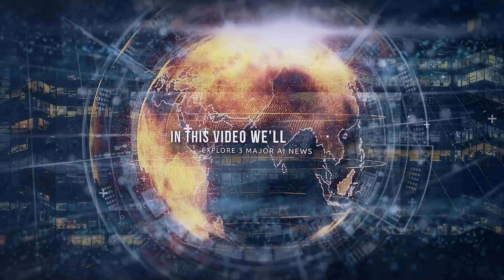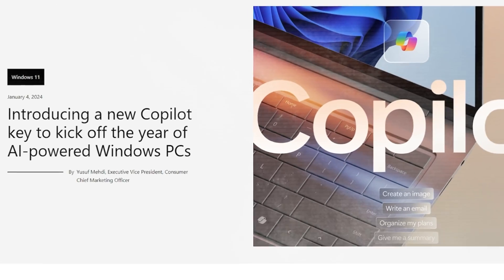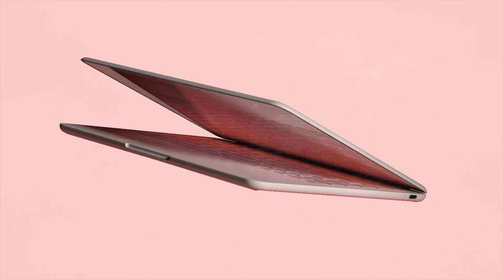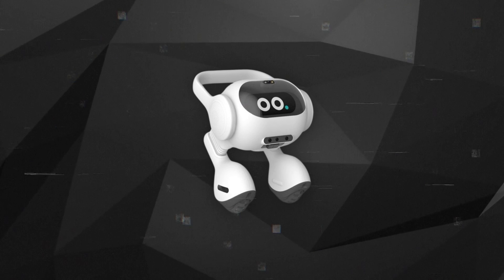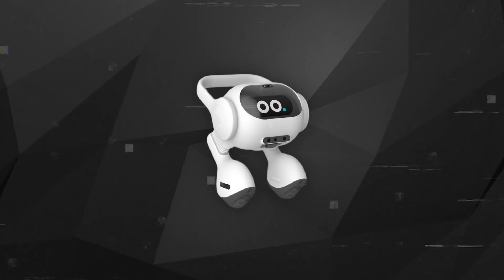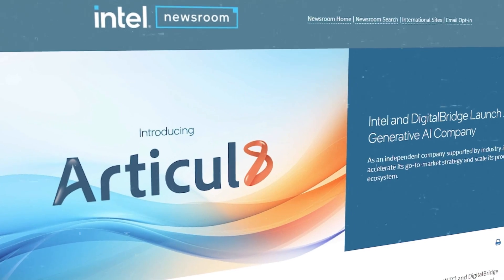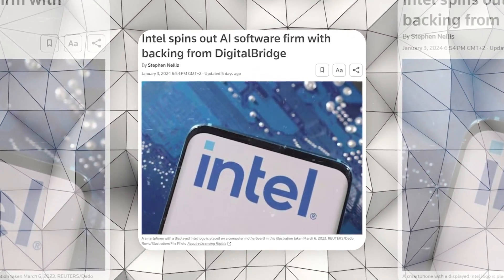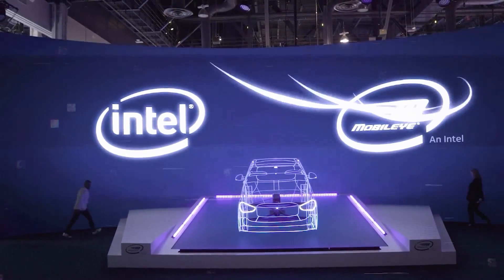Microsoft New Copilot Key + AI Home Robot by LG + Intel's Articul8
In this update, we delve into Microsoft's introduction of the AI-integrated Copilot key, LG's launch of a home-assisting robot at CES 2024, and Intel's venture into AI with the innovative Articul8 AI company. These developments highlight the evolving role of AI in personal computing, smart home technology, and corporate AI strategy. Key insights include Microsoft's innovative keyboard feature, LG's advanced robotics, and Intel's strategic move into the artificial intelligence sector.